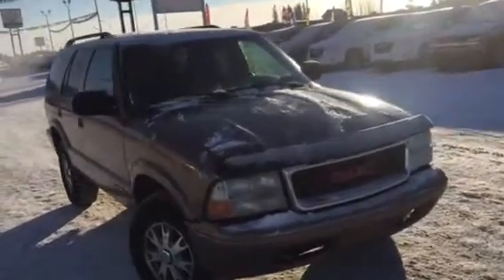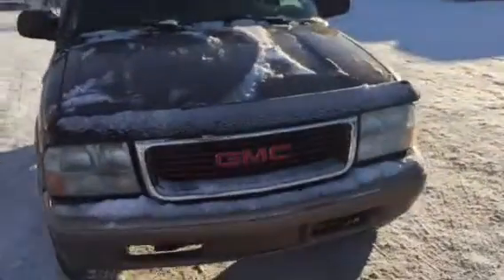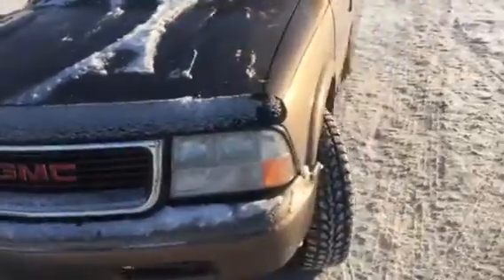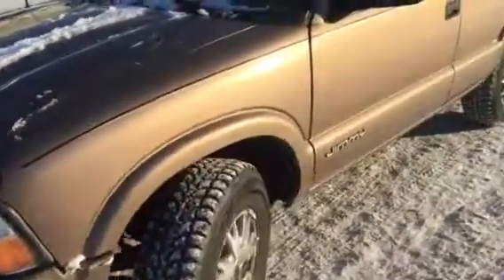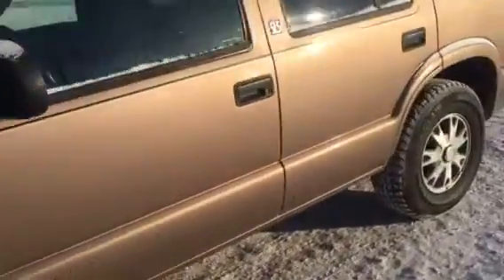2003 GMC Jimmy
Here is a video on the GMC Jimmy! If you have any other questions, give us a call at (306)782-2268!